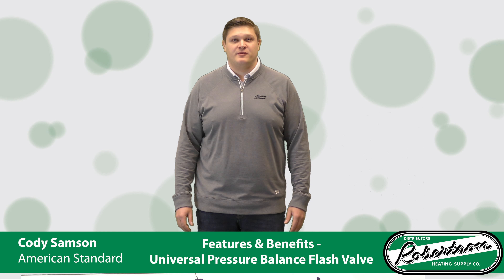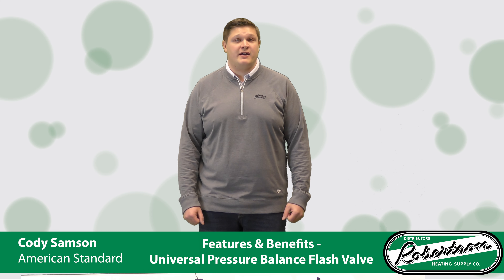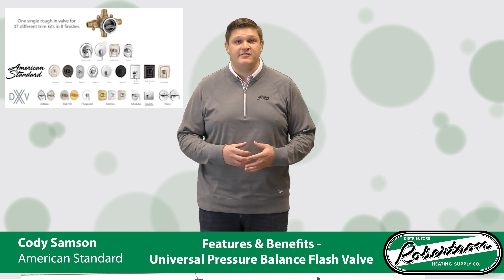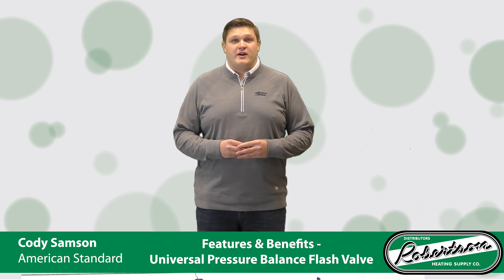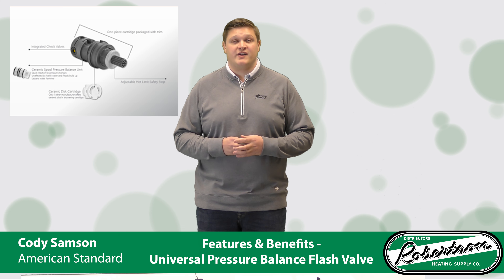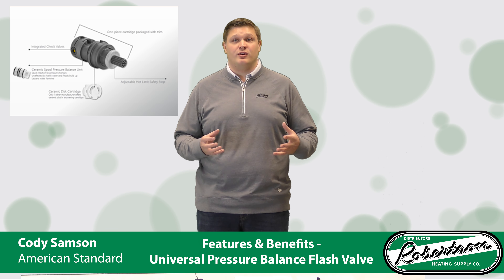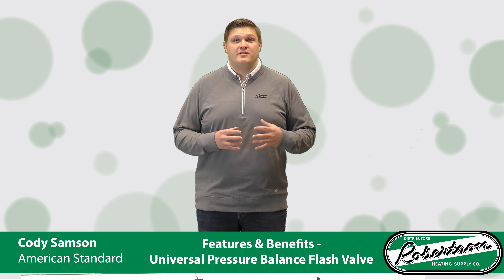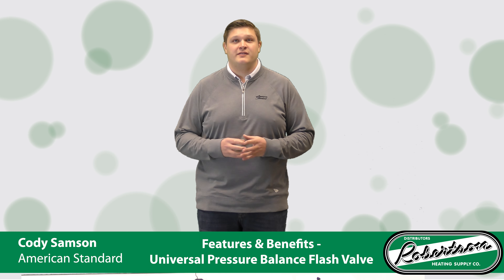Features Benefits Universal Pressure Balance Flash Valve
Watch Cody Samson, of American Standard, review all of the Features & Benefits of their Universal Pressure Balance Flash Valve.